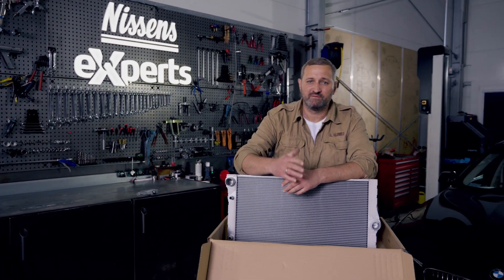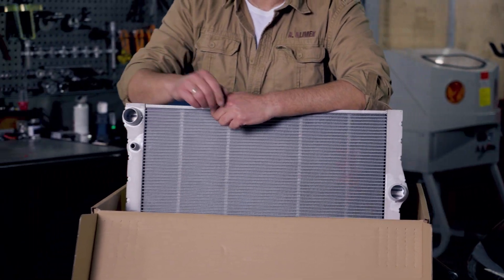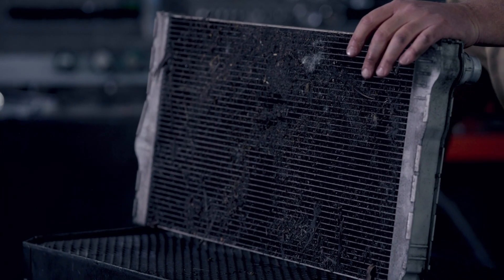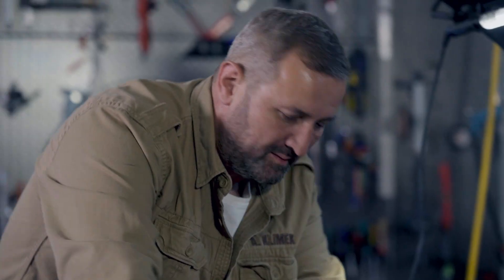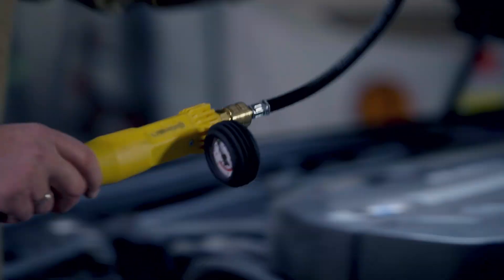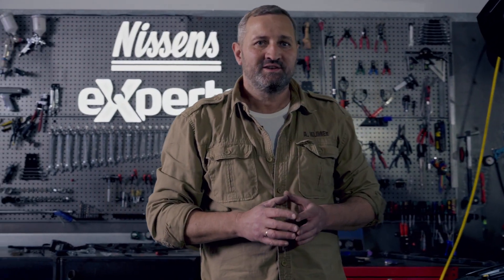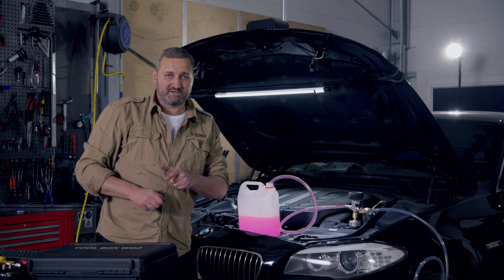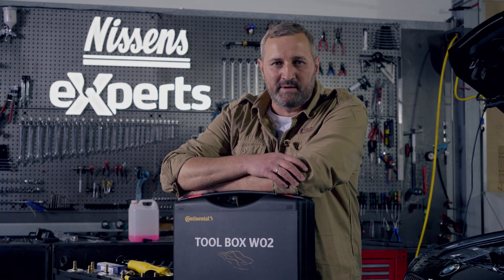Radiator - replacement in an internal combustion engine vehicle | Nissens Experts Tips & Tricks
The radiator is a critically important part of the engine cooling system. It ensures the optimal operating temperature for the internal combustion engine, preventing it from overheating.

In addition, in some cars, radiators provide cooling of the engine oil as well as the oil in the automatic transmission.

Thus, please keep in mind! If the overall performance of the radiator has worsened, the engine oil or gearbox oil will not be cooled properly. Therefore, you must pay close attention to the condition of this heat exchanger.

How to replace the radiator correctly? How to deaerate the system?
No worries! Nissens' experts are here for you!